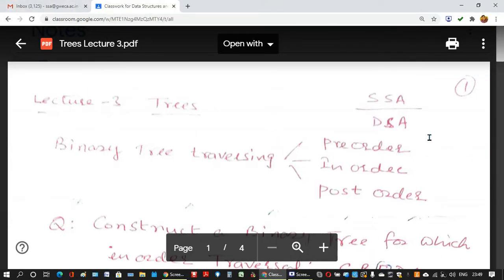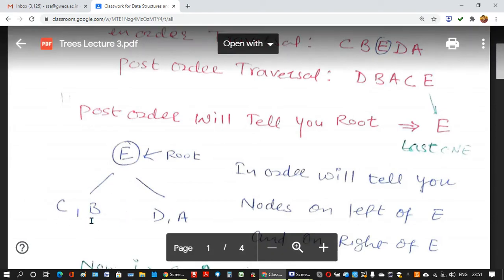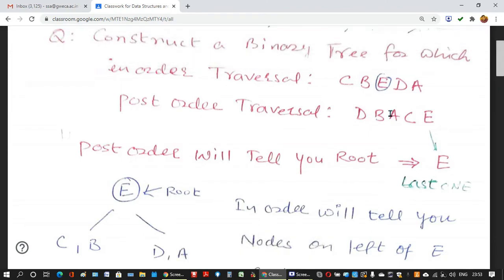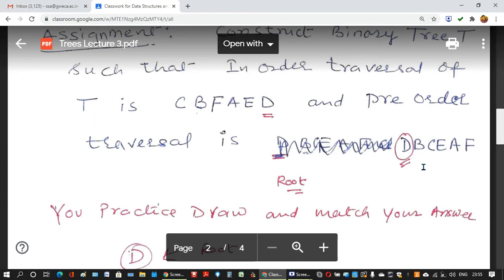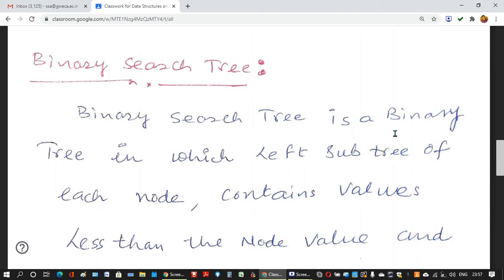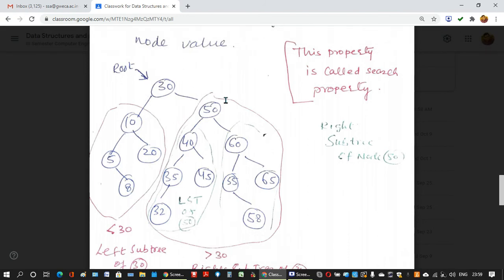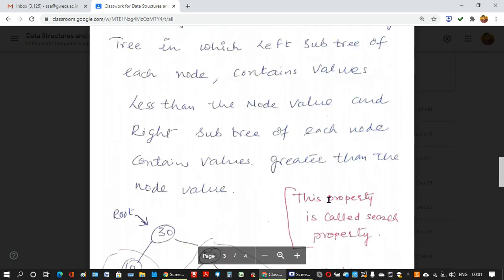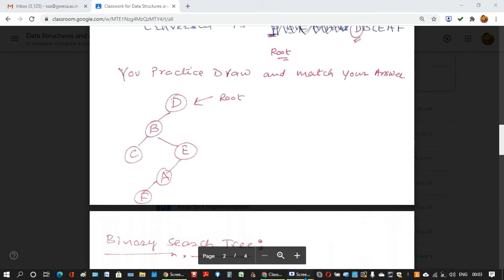Trees Lecture 3